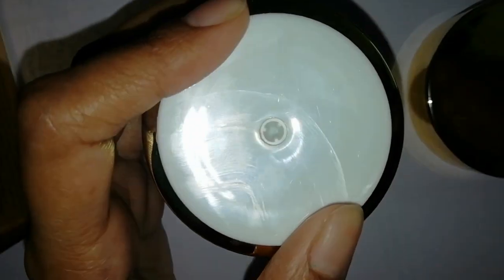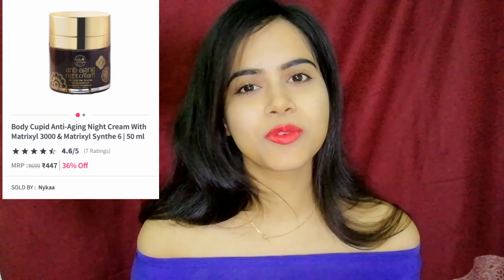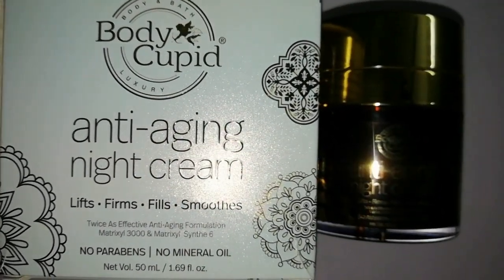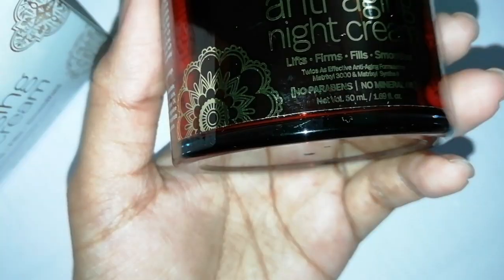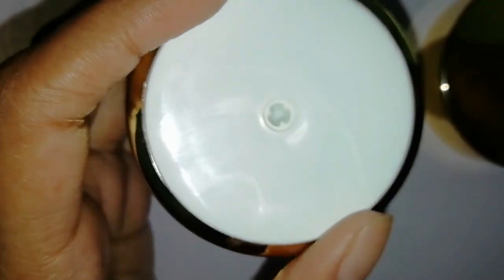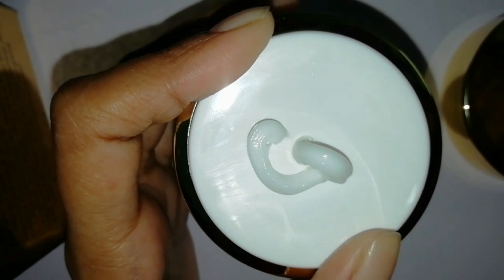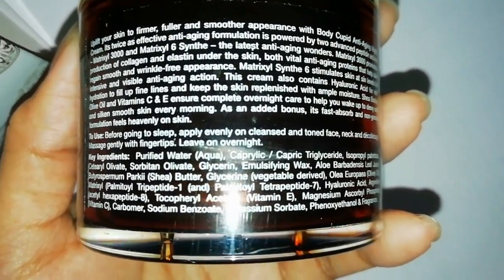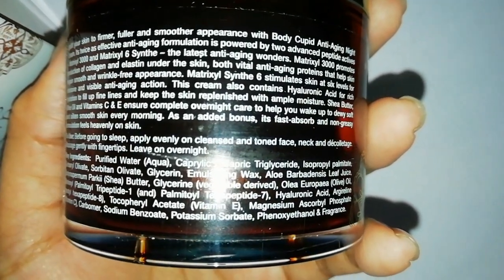Body Cupid Anti-aging Night Cream | Honest Review + Demo | Sayne Arju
Product links -

Social Media Supporter
Chiku’s Store
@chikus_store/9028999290